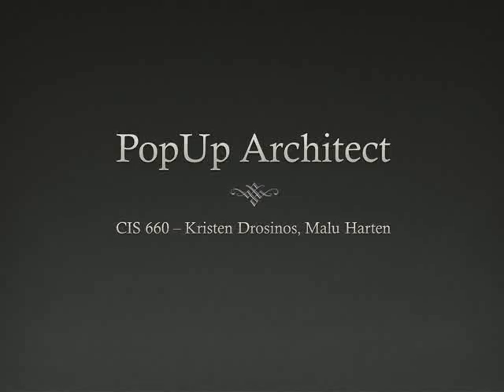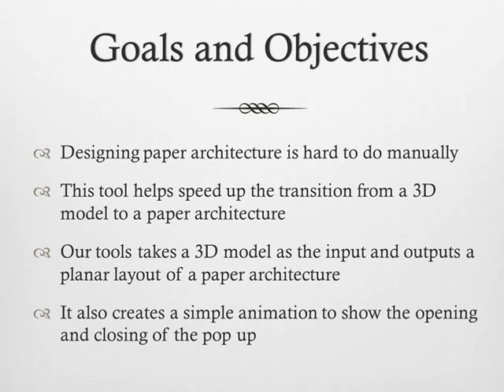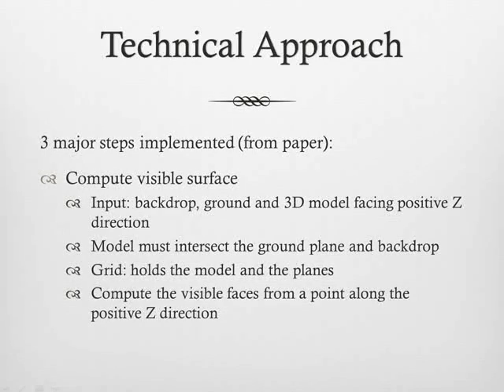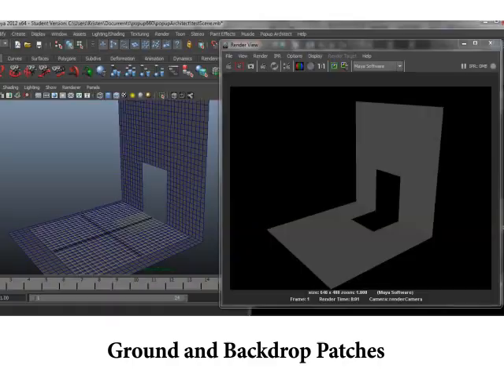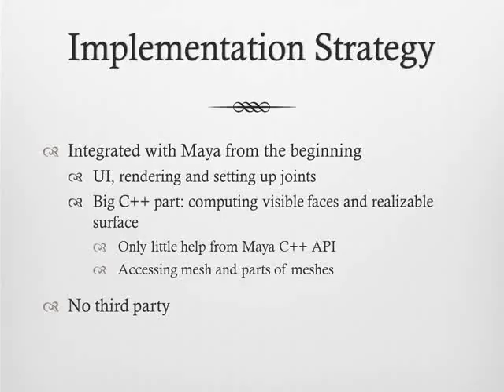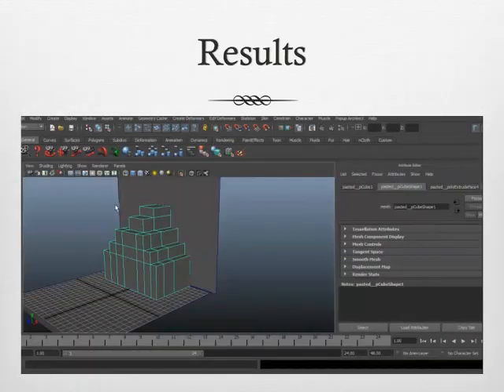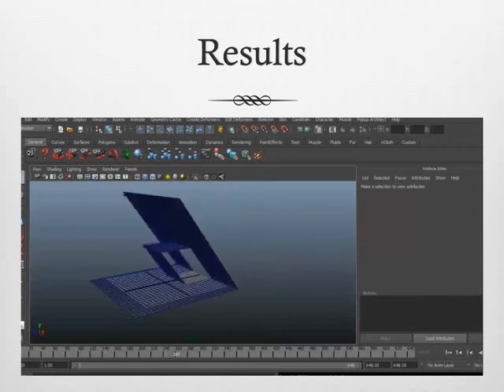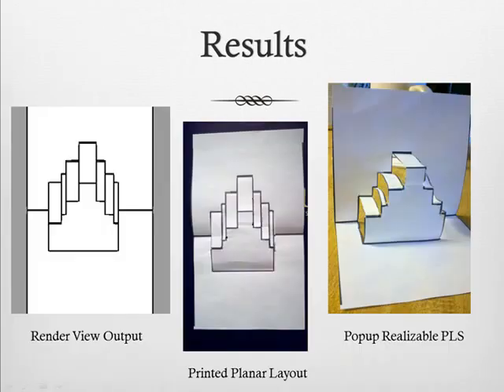Pop-Up Architect : Maya Pop-Up Paper Sculpture Layout Tool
by Kristen Drosinos & Maria Harten
based on SIGGRAPH 2010 paper : Popup: Automatic Paper Architectures from 3D Models [Li et al.]

2012 University of Pennsylvania CIS 660 Advanced Computer Graphics and Animation